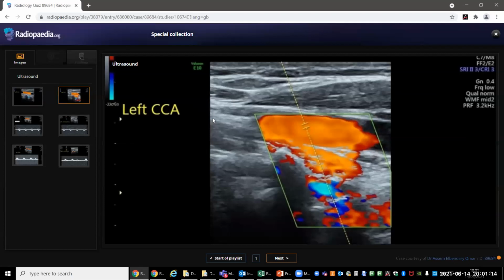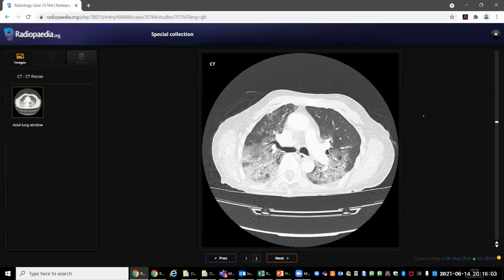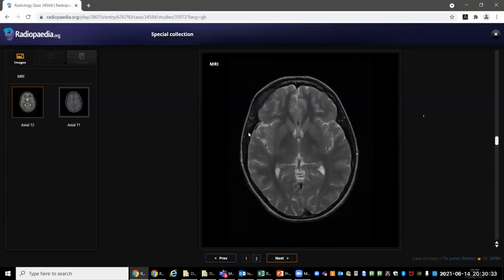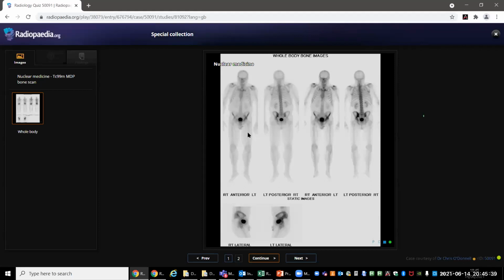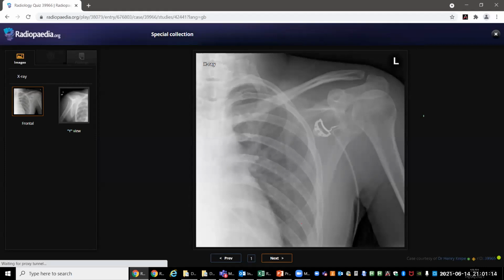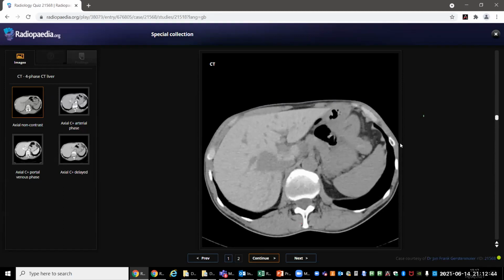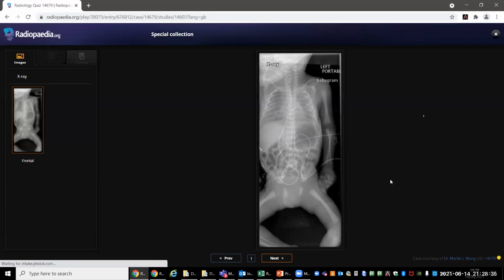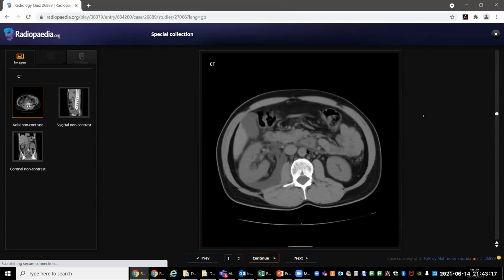TEAM FRCR 2B- Dr. Rasheedah Bakare (Viva Practice Session). 14th June, 2021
It would be nice if you would fill in this feedback form after watching the session.